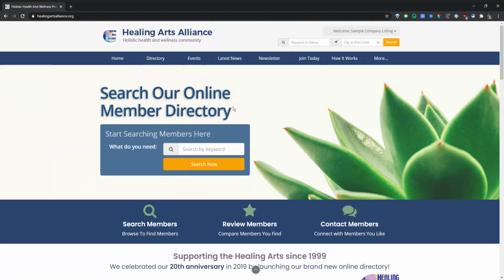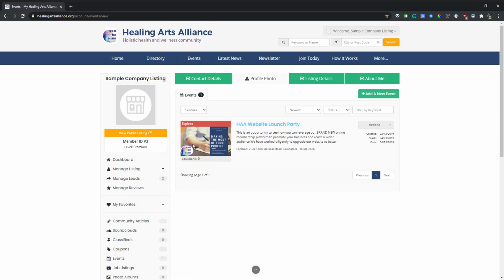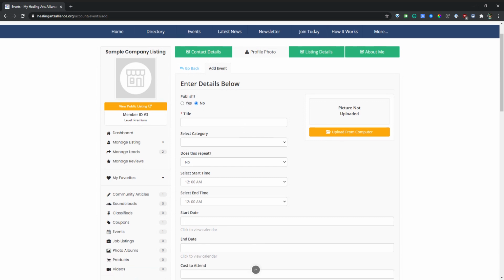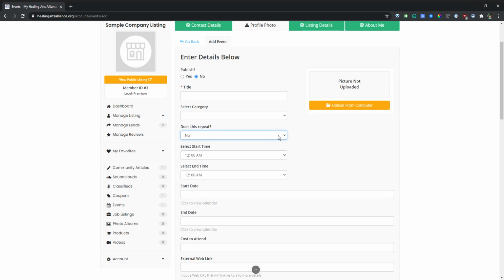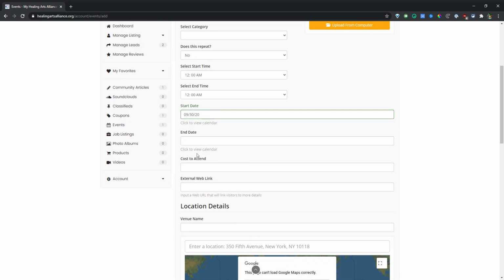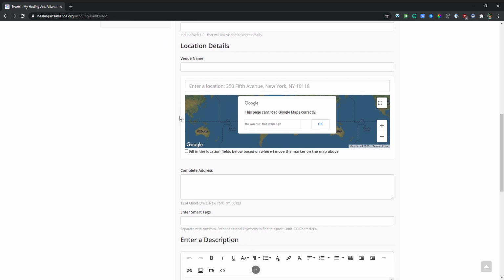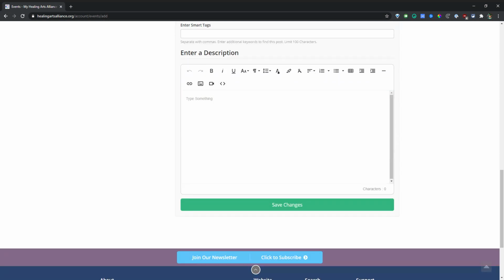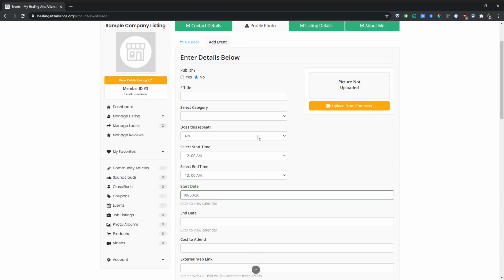Events | Healing Arts Alliance Member Tutorial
Posting your events and where they are found on the HAA website.
This video is part of our member tutorial series.

The Healing Arts Alliance (HAA) is a trusted network of top-rated Holistic Health and Wellness Professionals.

The Healing Arts Alliance is a 501c(6) nonprofit with a mission to connect people with holistic health and wellness practitioners and educate communities on the various aspects of holistic health and wellness.